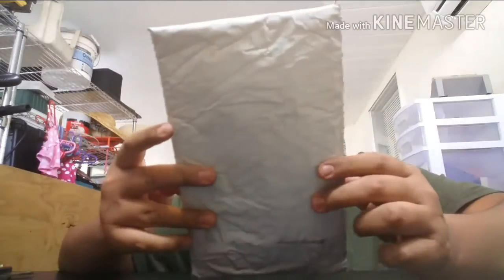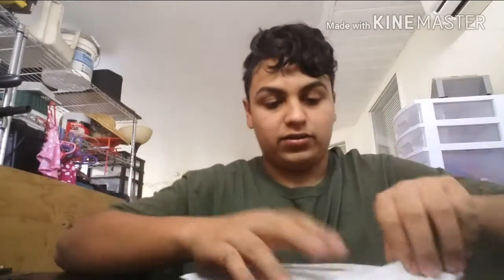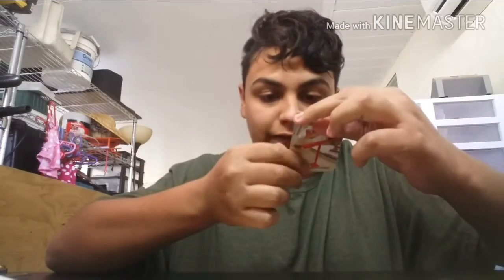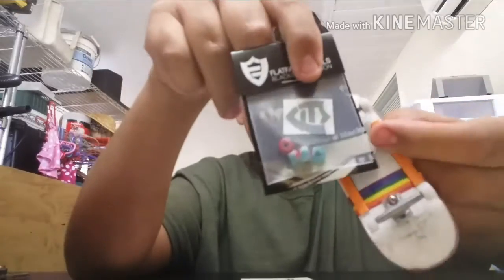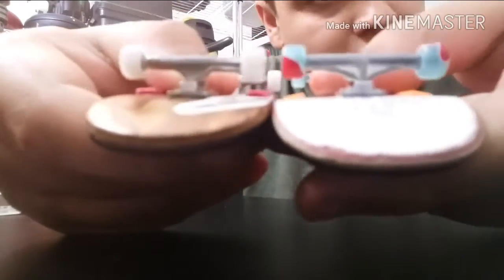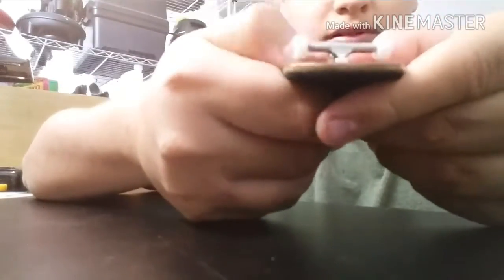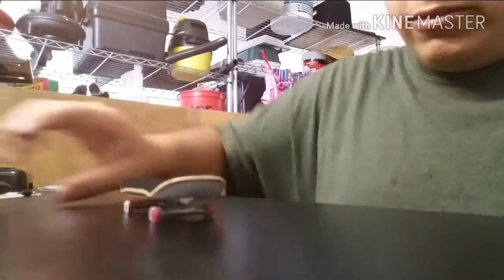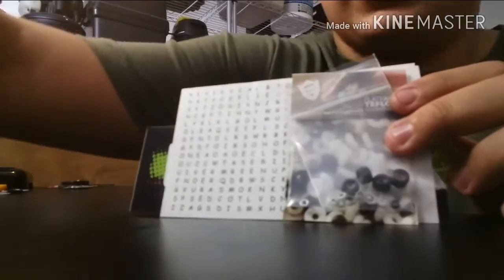Flat face fingerboards unboxing!!!! Fire and ice swirls!!!!